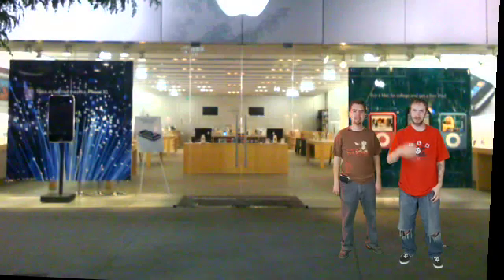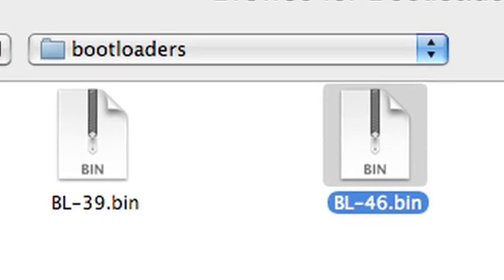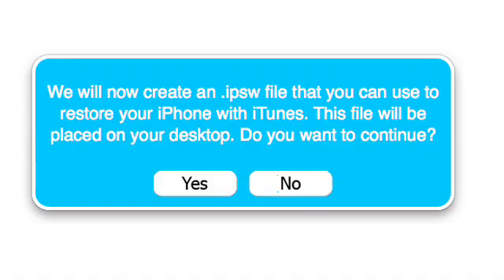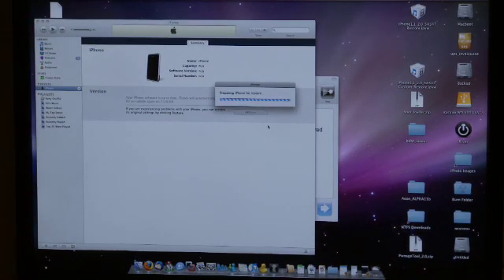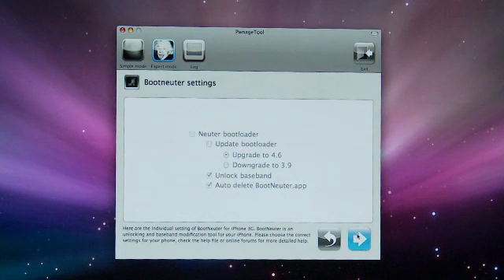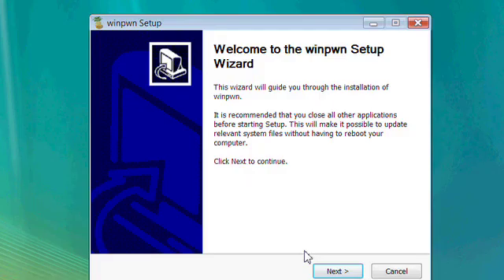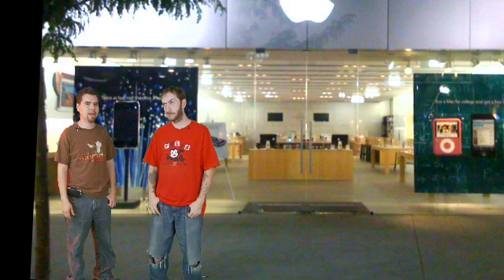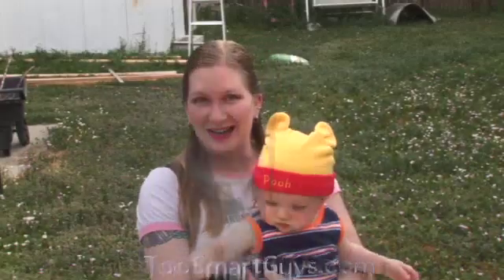Step by Step iPhone 2.0 Unlock and 3g Jailbreak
How to use the Dev Team PwnageTool 2.0.1 to Jailbreak and unlock the original iPhone with 2.0 software update. Also how to jail break the iPhone 3g on Mac and Windows